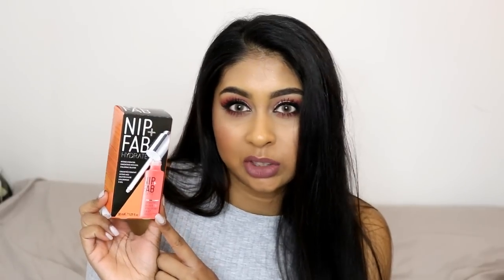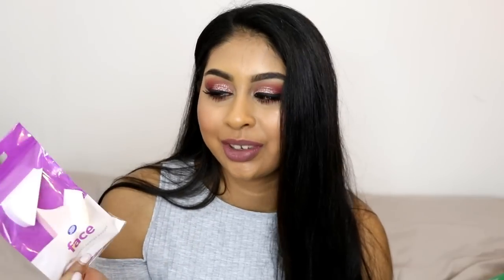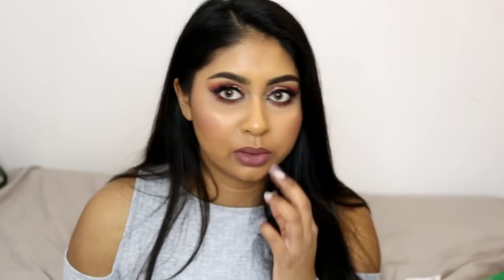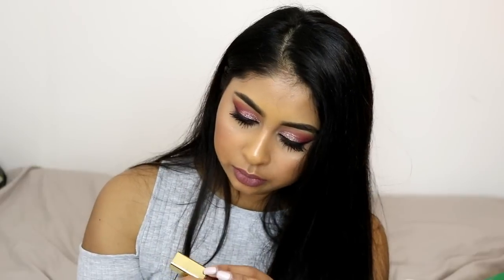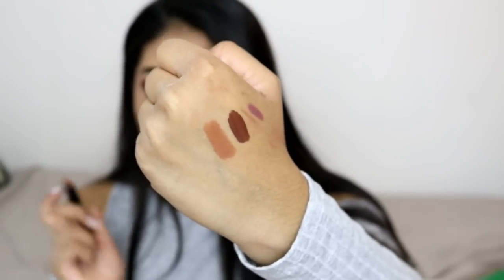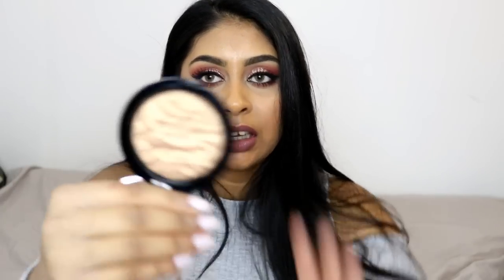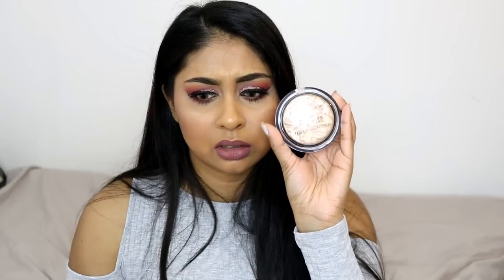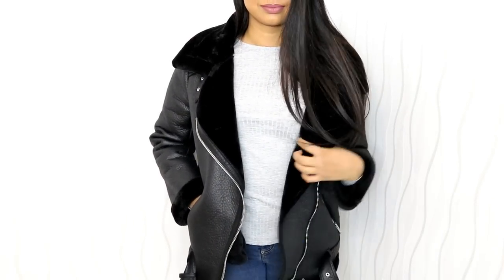Beauty & Clothing HAUL! | Anoushka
Products mentioned:
Nip & Fab DRAGON'S BLOOD FIX HYALURONIC SHOT
Soap and Glory 2 n 1 Brow archery pencil
Milani amore Liquid Lipstick - Covet
Milani Eyeshadow Palette - Bare necessaties
Boobi Brown Soothing Cleansing Oil
Bobbi Brown Intensive hydrating night cream
Black Up Matte Lip Crayon

Anouchka10

Amazon/Ebay Makeup Brushes I use:

Ebay Black Handled Brush Set: